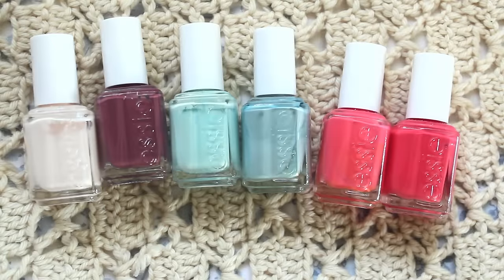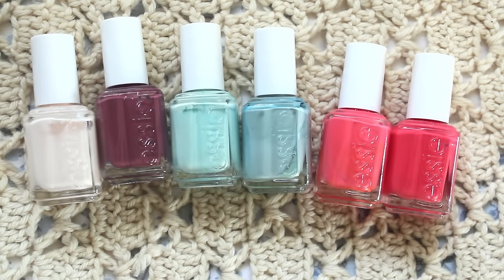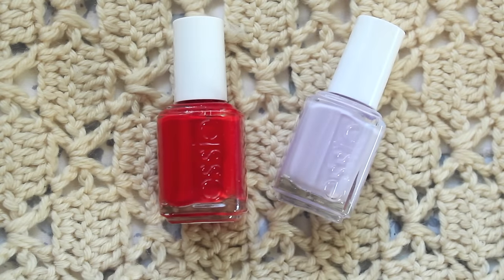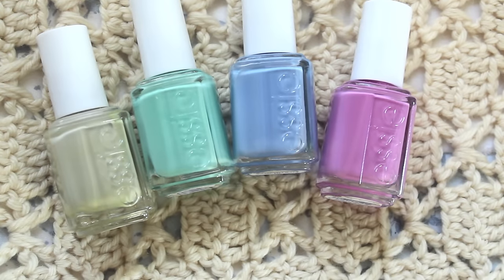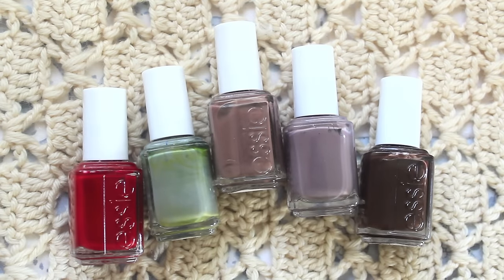FBF: Essie | History & Highlights 2009-2014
OPEN ME :)

My Nail Polish Instagram - Swatches will be up for ALL polishes!

i'll have the blog post up sooonnnn i promiseeeee!

Welcome to my new nail polish series - a project that I started to re-connect with my polish collection. I wanted to go through each brand and really highlight some of their hidden gems that you may already have in your own collection.
I started this because you guys seemed to like the "shop my stash" type videos as well as the "underrated nail polish" videos I did.
Although it's long, I wanted to really (honestly more so for myself than anybody else) thoroughly share with you guys some of my absolute favorite polishes from the past. There are a lot of old colors that are BEAUTIFUL and are comparable to all the new collections from the past few years :)

PS - I know this video is long. I really do. :)

Products Mentioned:
- Ballet Slippers
- Angora Cardi
- Mint Candy Apple
- Sag Harbour
- Cute As A Button
- California Coral
- Red Nouveau
- Lilacism
- Playa del Platinum
- Turquoise & Caicos
- Lapis of Luxury
- Splash of Grenadine
- Limited Addiction
- Velvet Voyeur
- Sew Psyched
- Mink Muffs
- Merino Cool
- Shine of the Times
- A Cut Above
- A Stroke of Brilliance
- Pure Pearlfection
- Set In Stones
- Gold As It Gets
- Absolutely Shore
- Go Overboard
- Leading Lady
- Beyond Cozy
- Blue Rhapsody
- Vanity Fairest
- Muchi Muchi
- Fiji
- Mademoiselle
- Master Plan
- Bahama Mama
- Trophy Wife
- Aruba Blue
- Lady Like
- Watermelon
- Knockout Pout
- Sand Tropez
- Topless & Barefoot
- In The Cab-ana
- First Timer
- Ole Caliente
- Hip-Anema
- After School Boy Blazer

Makeup:
Eyes: Mac Tan Pigment, Urban Decay 24/7 Liner in Whiskey, Too Faced Chocolate Bar Palette
Lips: Mac Viva Glam V and Mac Star Nova Lustreglass
Face: Mac Face & Body Foundation, Mac Mineralize Skin Finish in Stereo Rose, Burberry Warm Glow Bronzer in 04 Summer Glow, Becca Shimmering Skin Perfector in Opal

Nail Polish:
none :O

Recent Videos!